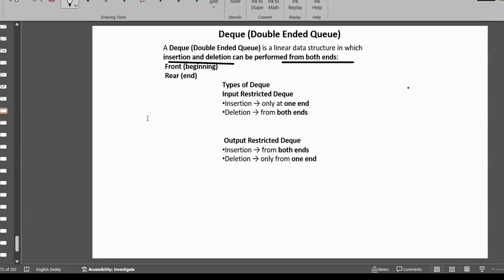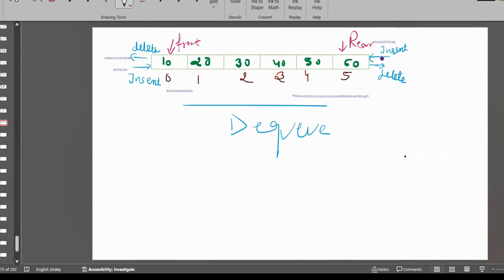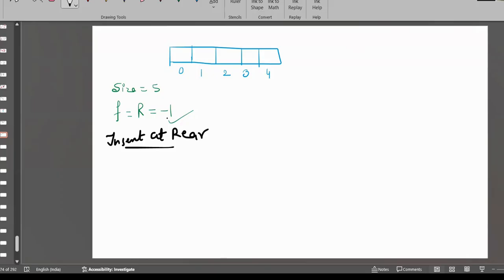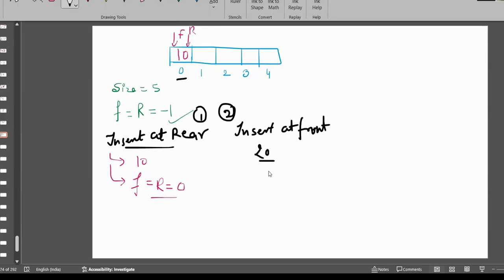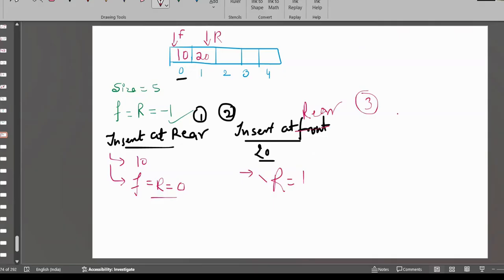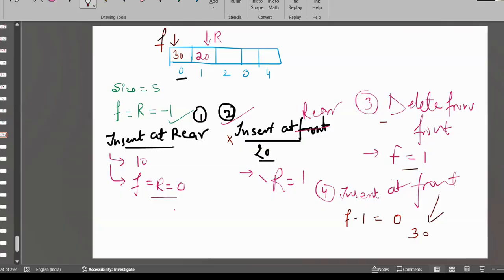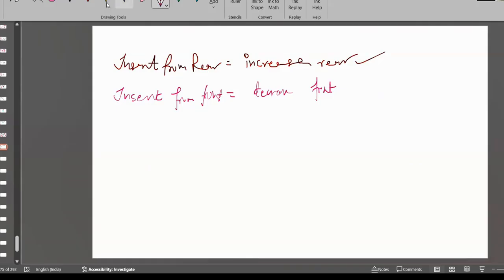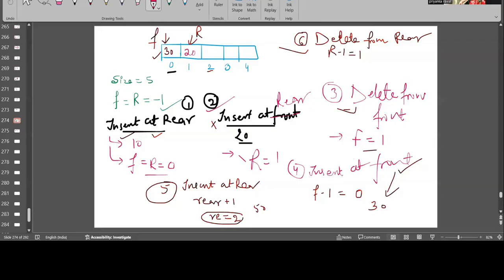Deque | Step by Step Execution using Array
Learn Deque (Double Ended Queue) in Data Structures with this complete tutorial.
In this video, we cover:

✔ What is Deque
✔ Types of Deque (Input Restricted & Output Restricted)
✔ Basic Operations (Insertion & Deletion from both ends)
✔ Array Implementation of Deque (Step-by-Step Execution)
✔ Linked List Implementation of Deque
✔ Time Complexity and Applications

This video is perfect for DSA beginners, college students, and interview preparation.

👉 In the next video, we will cover Deque Array Implementation in detail with full code and examples.